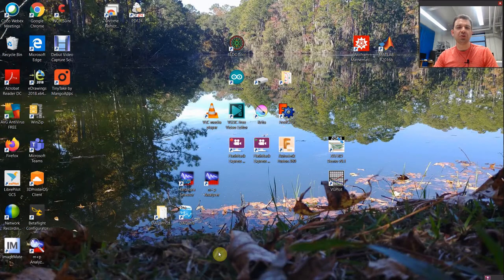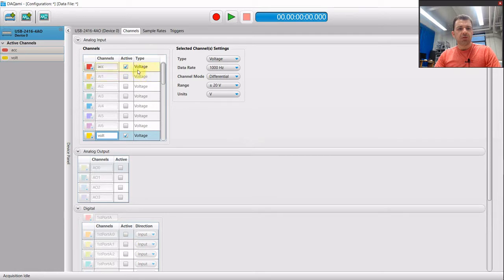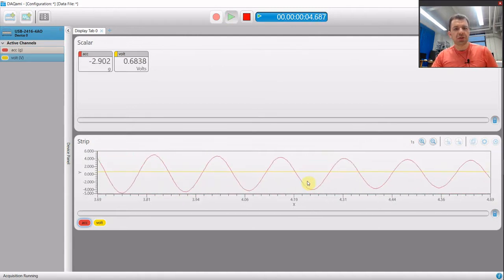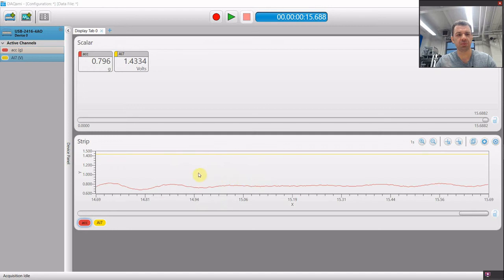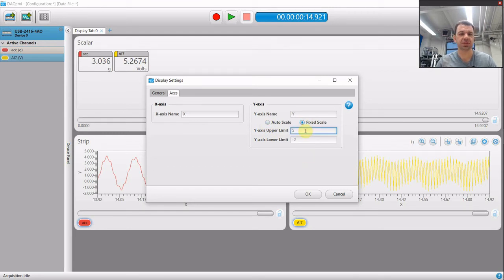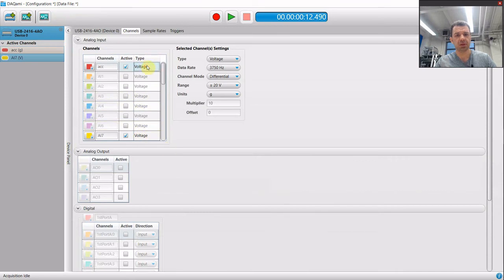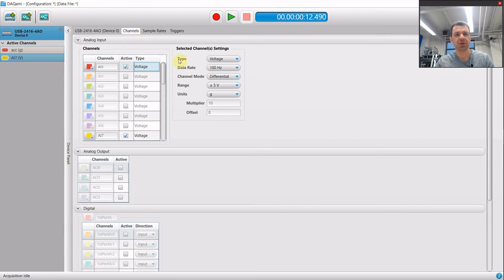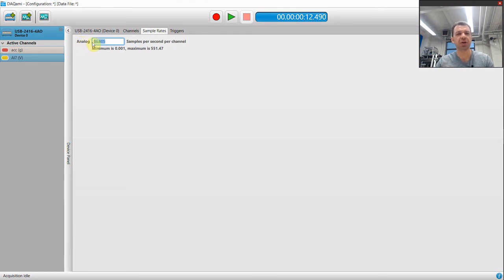Lab Equipment Series - #2 - Data Acquisition, Using DAQami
Data acquisition usage: DAQami and MCC USB-2416